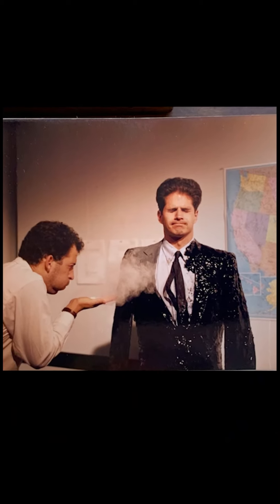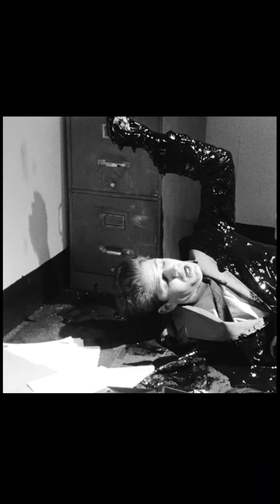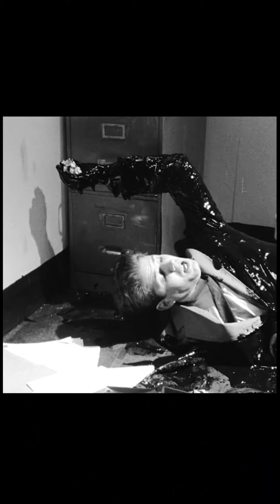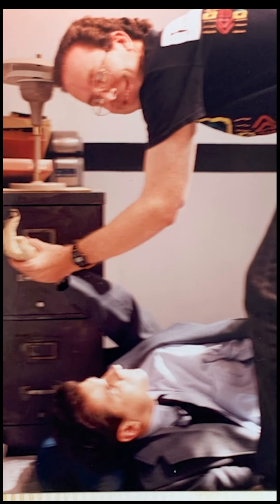Special Effects Tips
Join Jon in his explanation of using practical special effects in From the Office! 🌟

Learn about how he portrayed a decomposing man and how practical effects can create a unique cinematic experience. It allows filmmakers to convey their vision directly to the audience. Don't miss out on this behind-the-scenes glimpse into the magic of filmmaking!